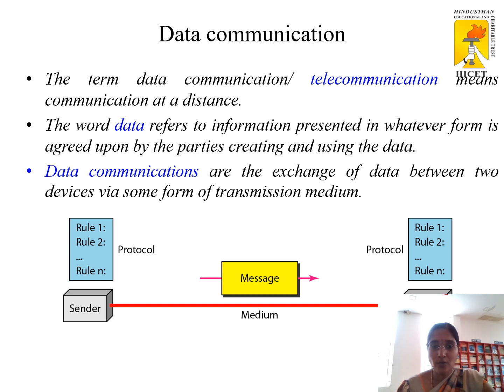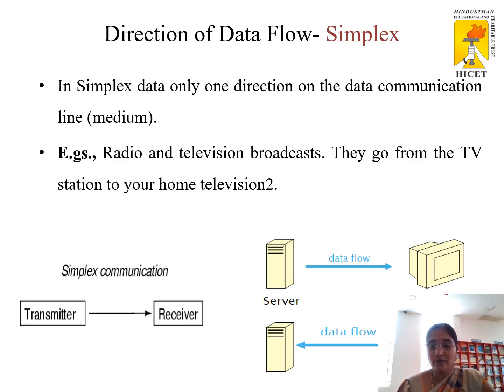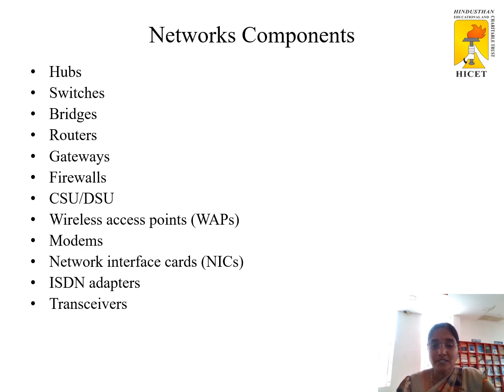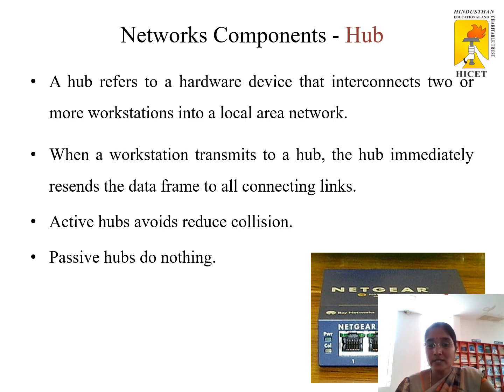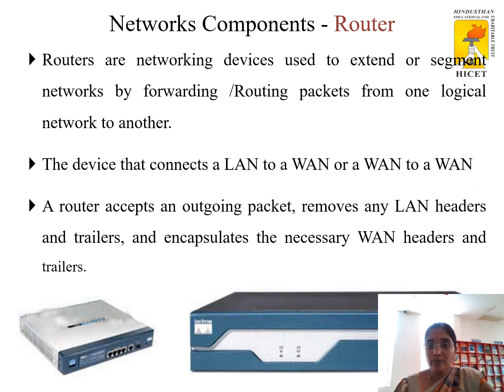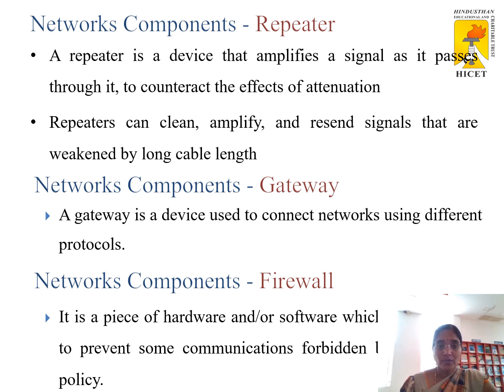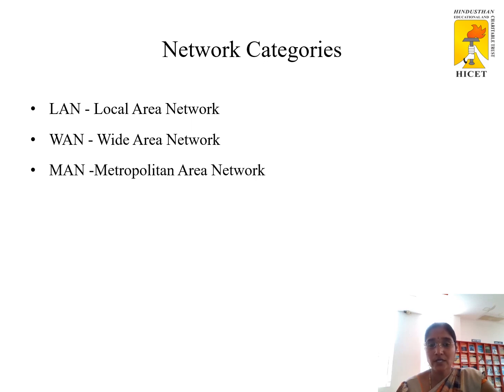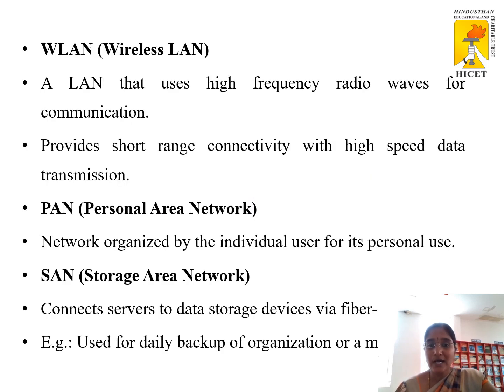Computer Networks - Introduction Computers Networks and TCP/IP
Explains about the TCP/IP data transmission